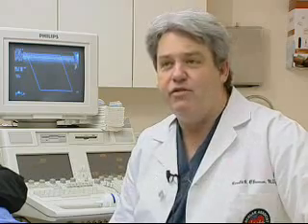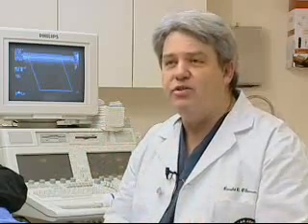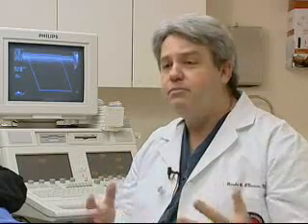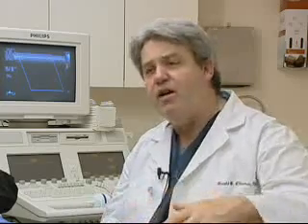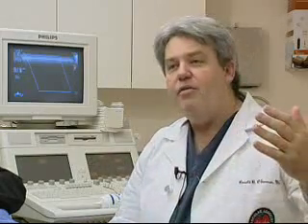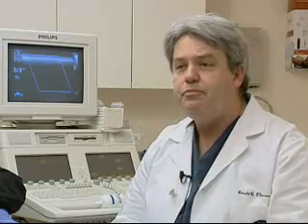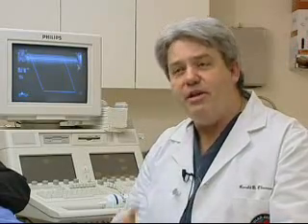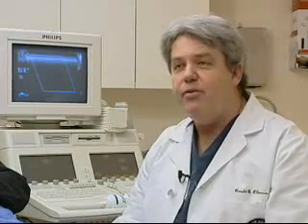Venous Insufficiency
Ronald B. O'Gorman, MD and varicose veins, spider venous, venous insufficiency, endovenous laser therapy